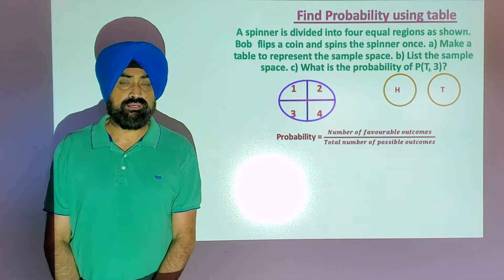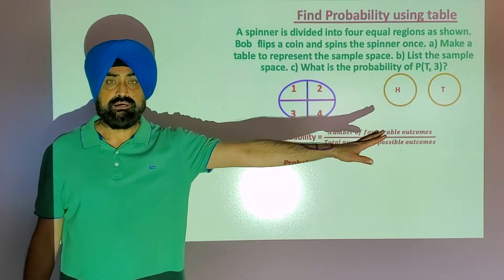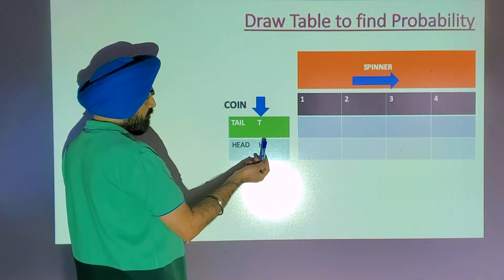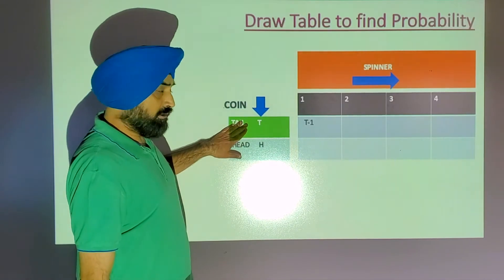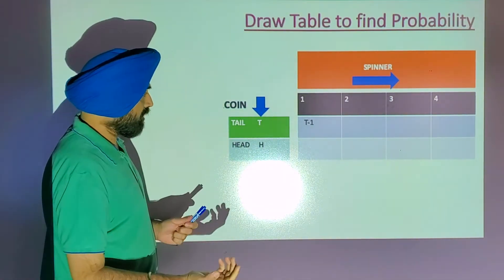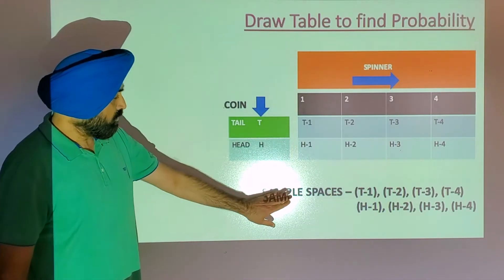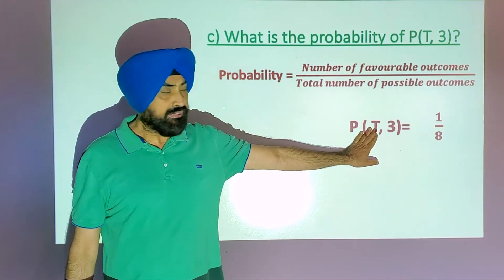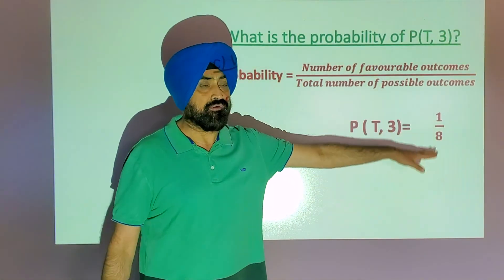Probability using Table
In this video, we learn how to find probability using a table.